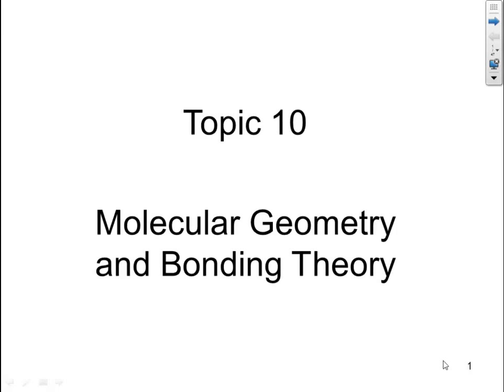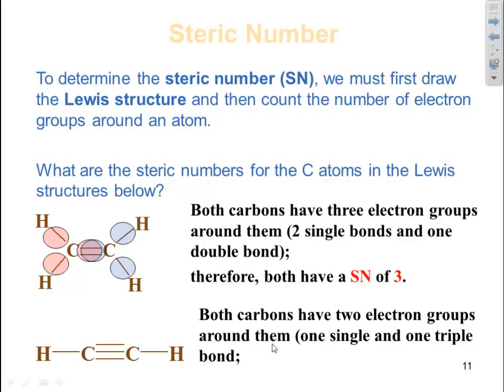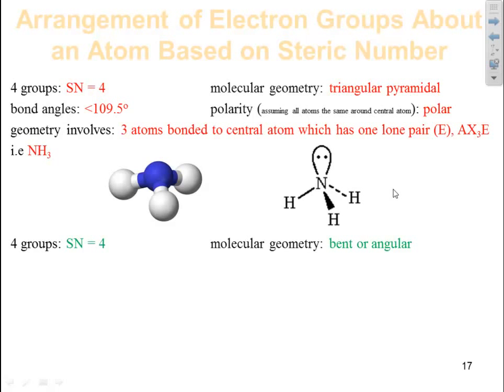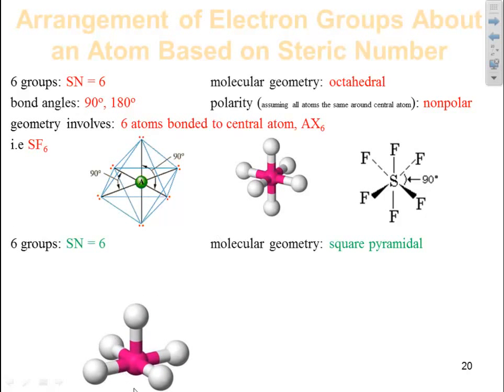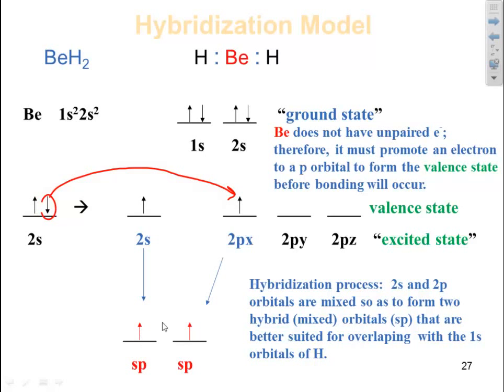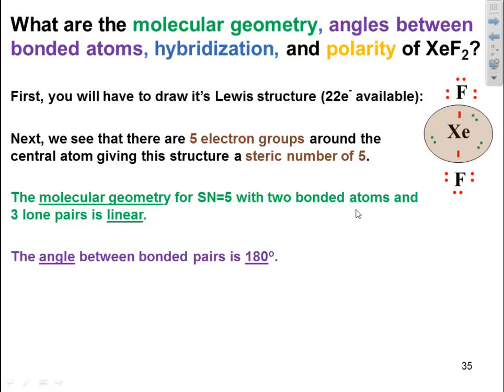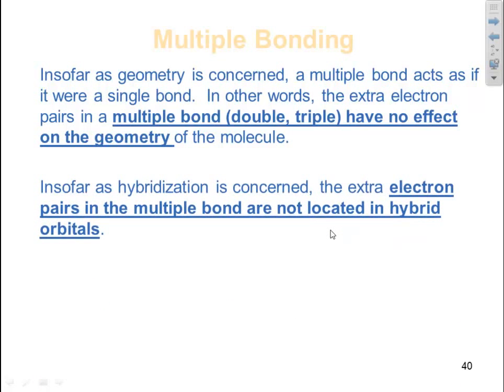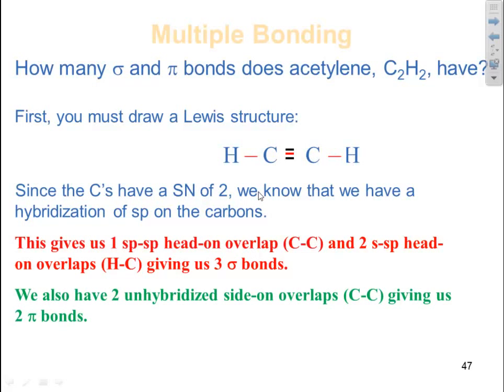CHE 133 HW 68 - VSEPR, hybridization, sigma & pi bonds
VSEPR, hybridization, sigma & pi bonds